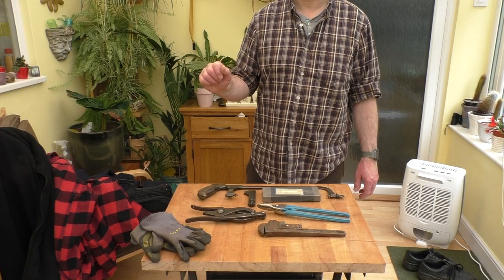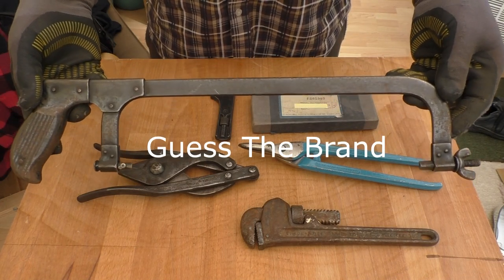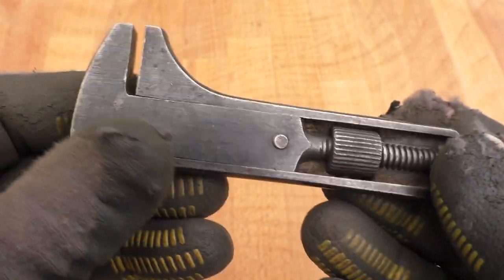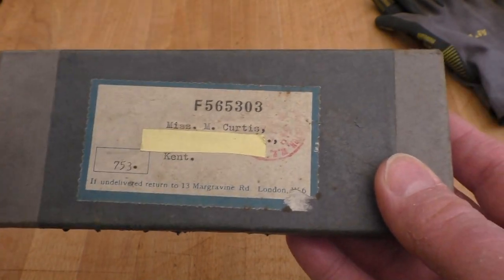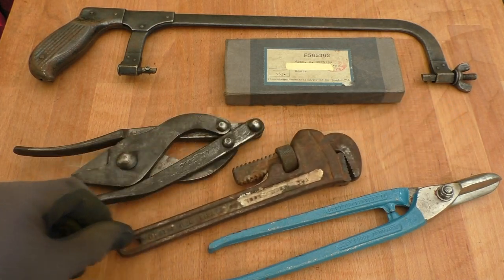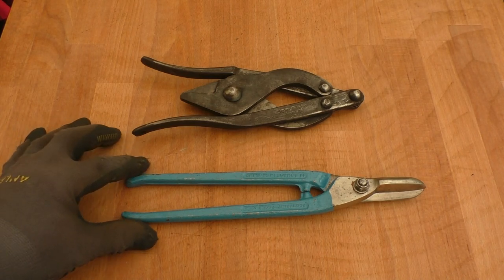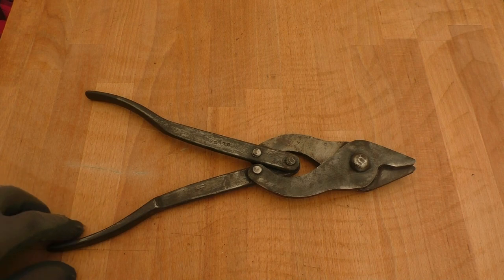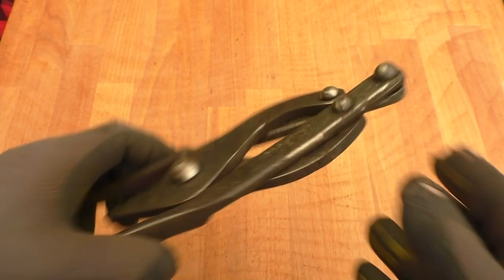Flea Market Report 23 May 2021 + Guess The Brand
Off we go to the flea market, or car boot sale, once again and this time it was flea market number 2.
Check out this weeks hacksaw and don't forget to leave your guess for the manufacturer in the comments section. Answer is at the end of the video.

Due to slightly inclement weather car boot sale number 2 wasn't a big as it normally is but I still managed to find some really interesting kit. One of the first things I picked up was a vintage Ridgid 10" pipe wrench and it is quite old too I think.

A favourite tool trader was there this week and I got several really nice tools from him including an old barbed wire cutter by JB Ltd, something I have been after for a while now.